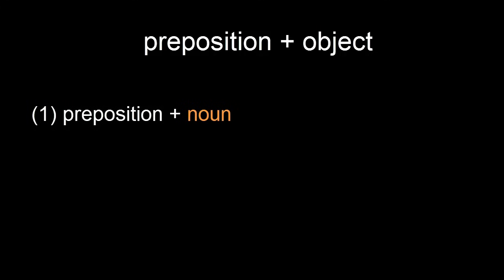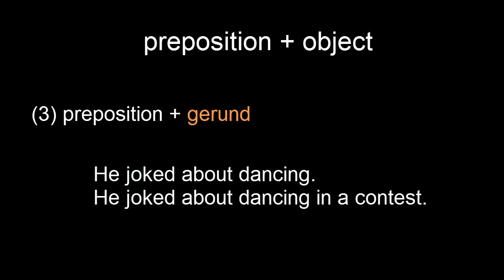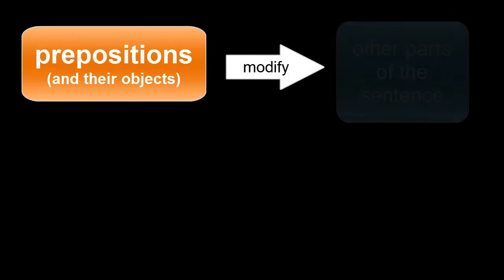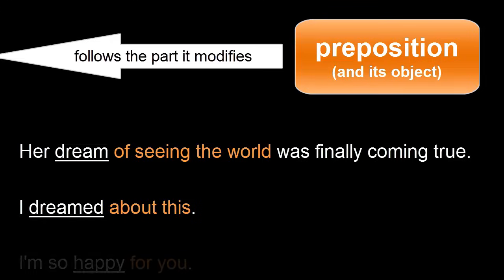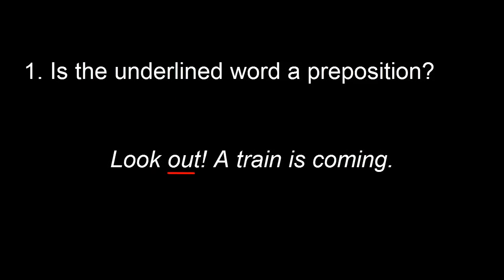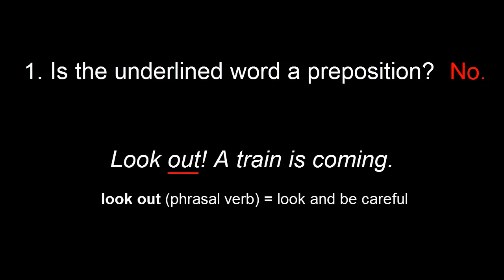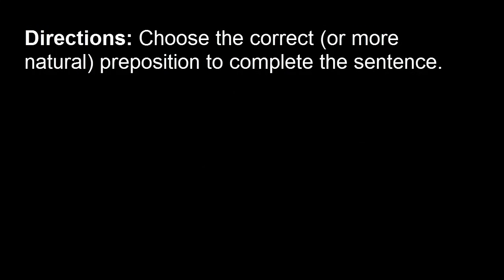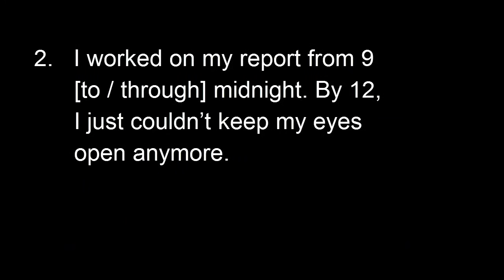Learn How to Use English Prepositions with JenniferESL - Lesson 1 - Introduction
UPDATE: December 2022
I've since modified my understanding and explanation of indirect objects, especially in the SVOO sentence type. I no longer believe it's accurate to call objects of prepositions indirect objects. Prepositions always have object, but it's best to simply call them "objects of prepositions."

I've considered whether or not a prepositional phrase can actually be called the indirect object in SVOO (example: I showed my work to the teacher). It would be more accurate to simply consider the entire prepositional phrase as the second object without naming it the "indirect object." See my new lesson ditransitive verbs. Like you, I'm on an ongoing journey of learning! Thank you for allowing me to guide you and share my understanding as I continually aim to improve and refine it.

Teachers: Please see a related classroom activity.

Learn how to use prepositions in English with this
NEW PLAYLIST for intermediate and advanced students.

INDEX
0:09 Introduction
0:39 Using Prepositions: structure and meaning
Using Prepositions: word order and sentence structure
Quiz - Part 1: Identifying prepositions (2 questions)
Quiz - Part 2: Checking your current knowledge of prepositions (10 questions)